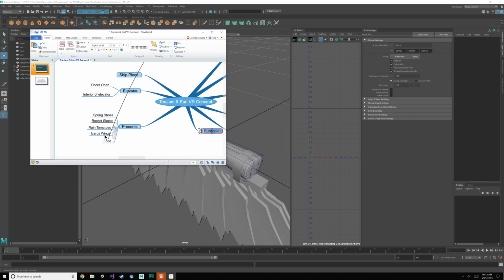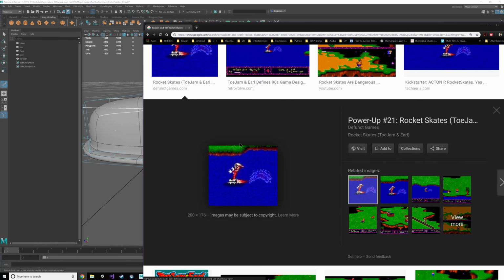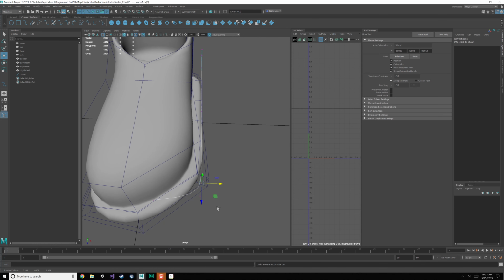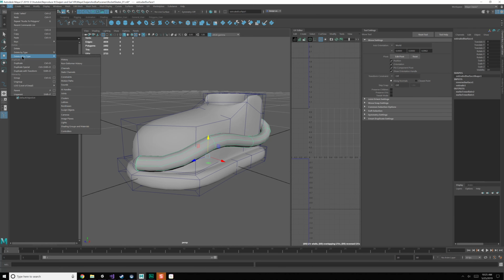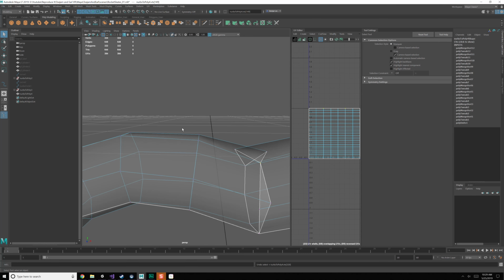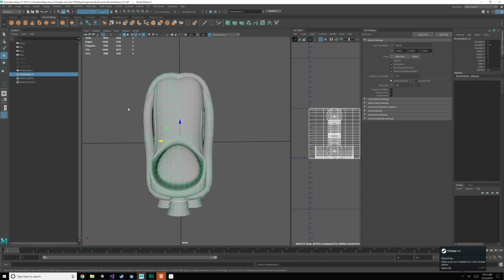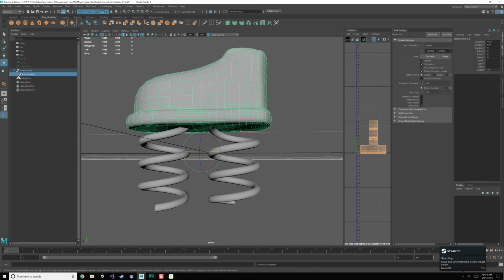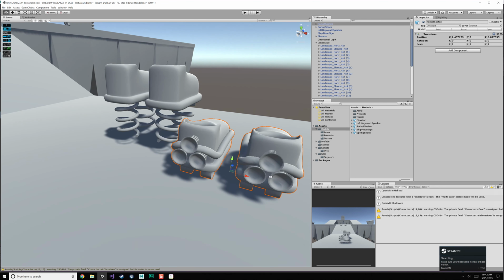Toejam & Earl in VR Rocket Skates and Spring Shoes 07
Need to make some models for the presents, rocket skates and spring shoes in particular. Using Maya LT, I create some rough concept pieces and bring them into Unity.